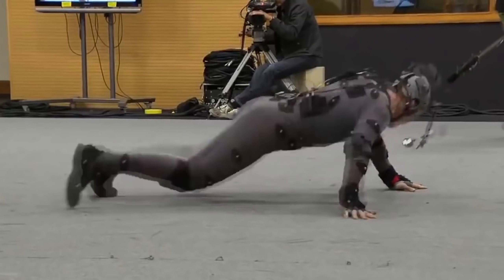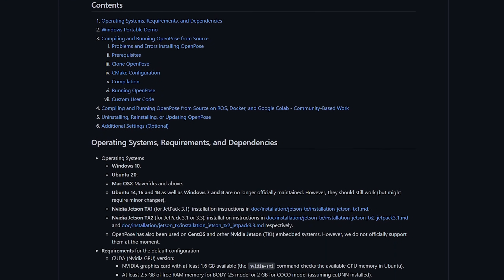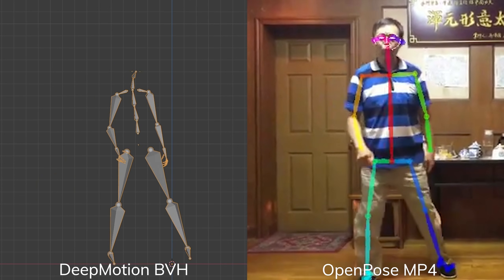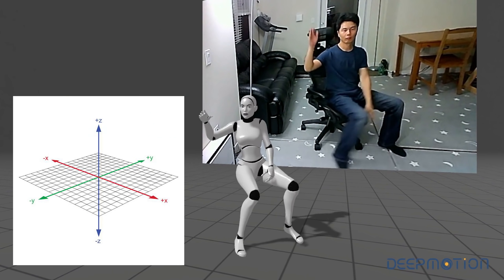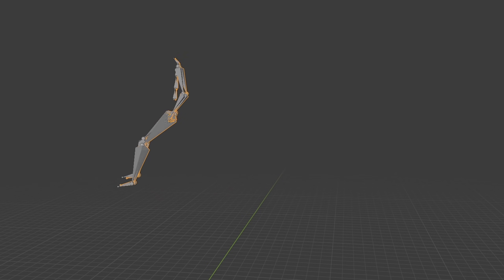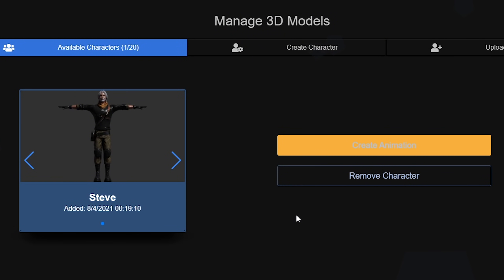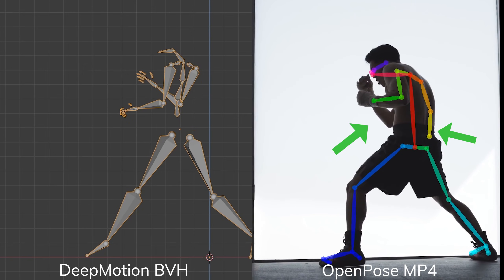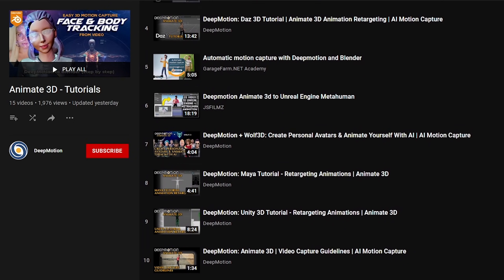Best AI Motion Capture 2021 - OpenPose vs DeepMotion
and this is basically a video comparing FREE and PAID AI motion capture service.

I think we lack a lot of insights and comparisons between current SoTA(State of The Art) research and commercial methods. So I decided to take on this sponsorship and make a video about them. In this video, you will learn what you will straight up get the moment when you are greeted by the two of them. There are some bookkeeping stuff that I needed in the video, but I promise it'll still be pretty informative and I hope you find it helpful!
If someone is more proficient at WSL2 or OpenPose, please show us the way to export it to BVH. DM me anywhere and I'll link your tutorial of your know-how here if it works.

This video is supported by the kind Patrons:
🙏Andrew Lescelius, Sascha Henrichs, Jake Disco, Demilson Quintao, Tony Jimenez, dicefist

[Music 1] Zeeky - Froot Loops
[Music 2] Zeeky - Kool Aid